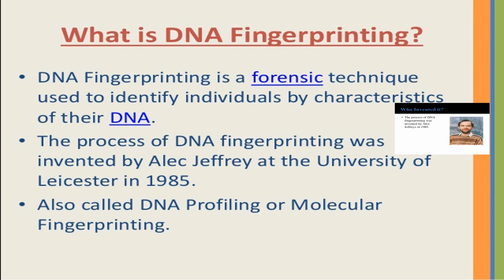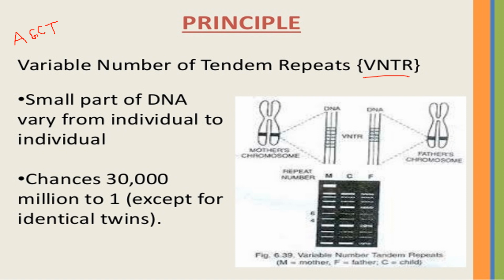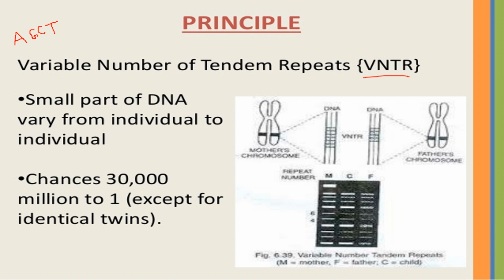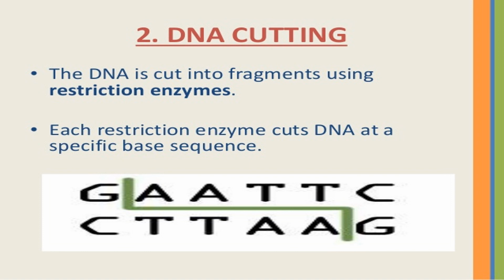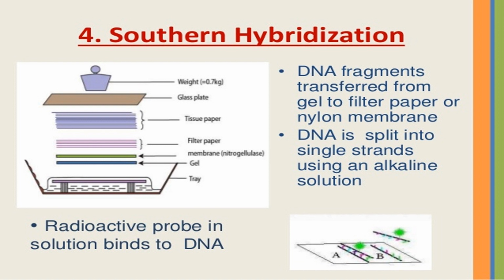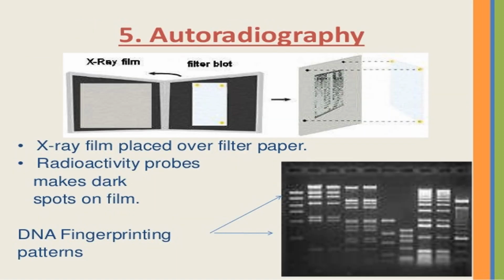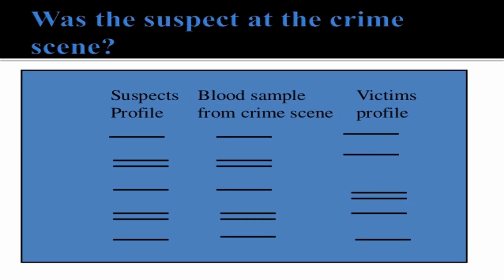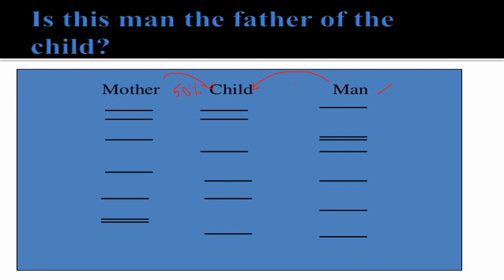DNA FINGERPRINTING/CLASS 12/NEET BIOLOGY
DNA FINGERPRINTING/CLASS 12NEET BIOLOGY